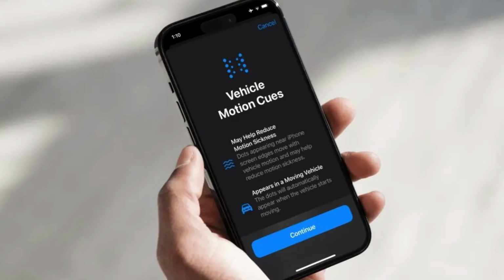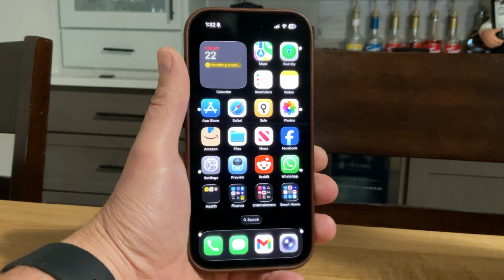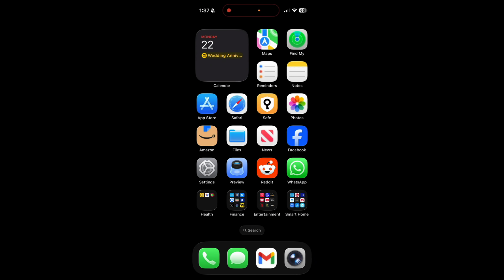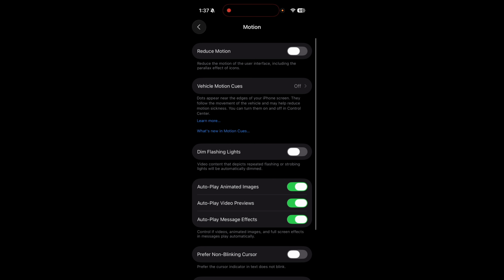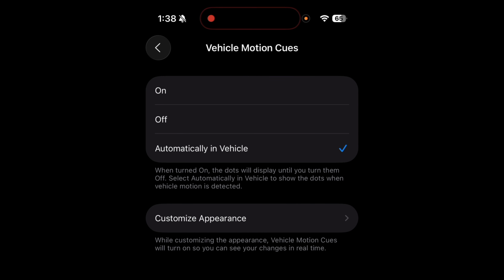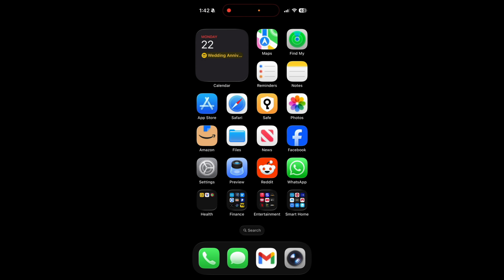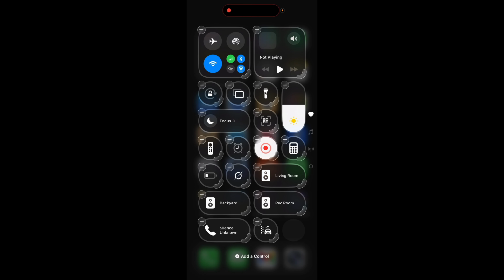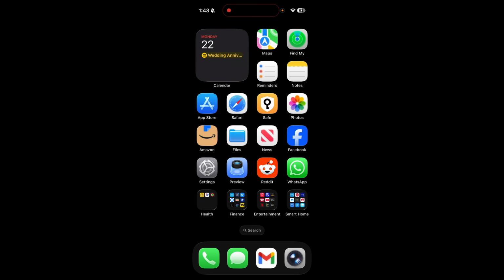Reduce Motion Sickness on iPhone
This video shows you how to use Vehicle Motion Cues on your iPhone to help eliminate motion sickness.

Product Links:

MagSafe charging stand
AirPods Pro 3
Anker phone charger
Magnetic portable charger